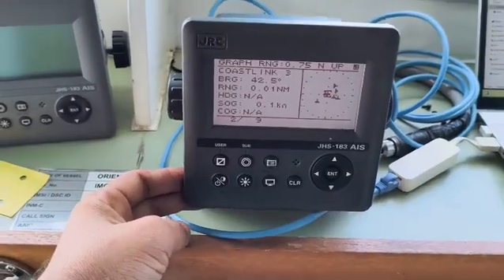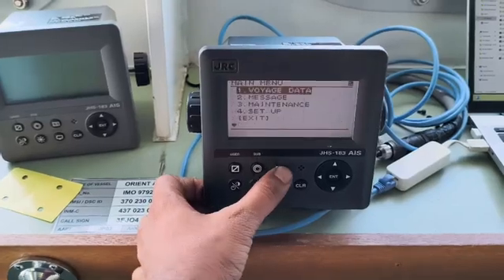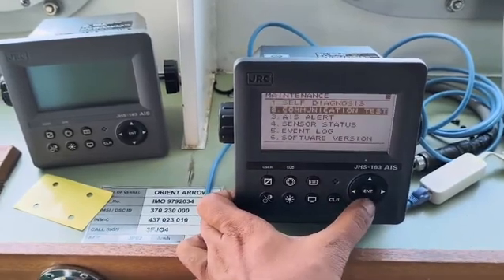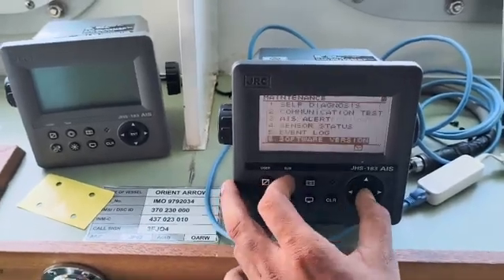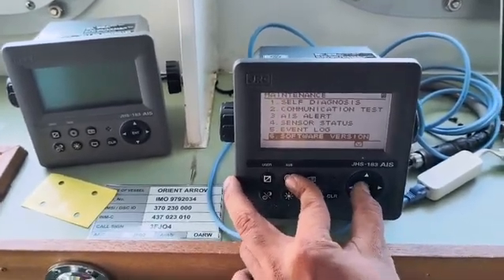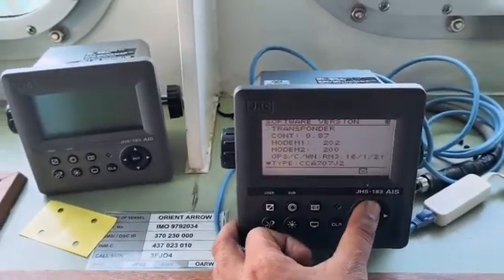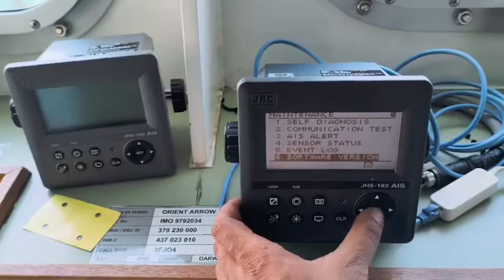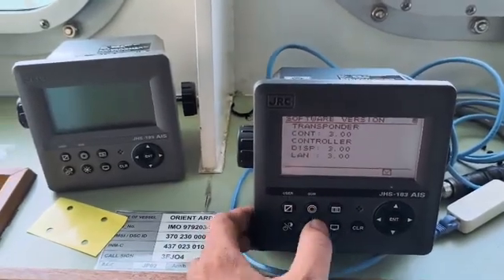JRC JHS-183 CONFIGURATION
JRC JHS-183 SOFTWARE VERSION VERIFICATION